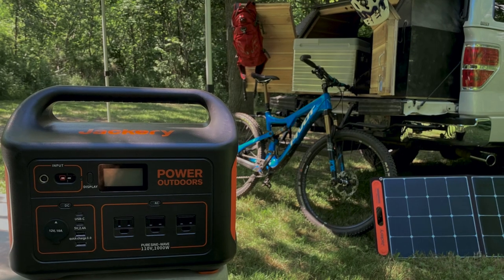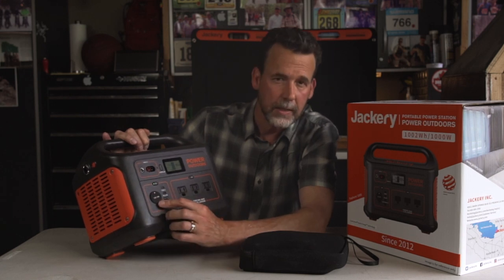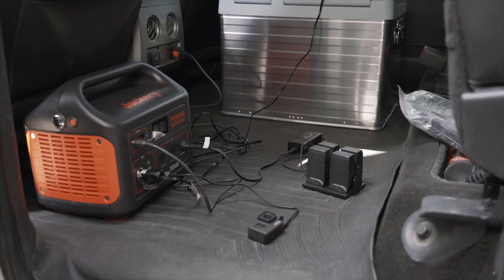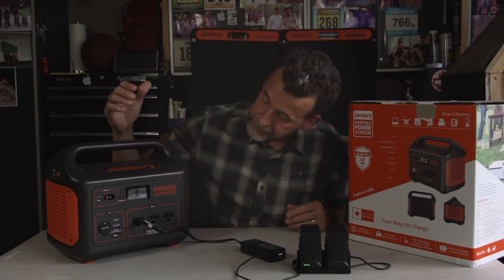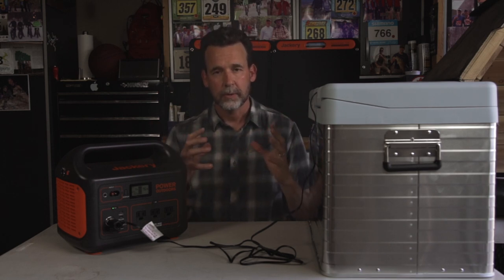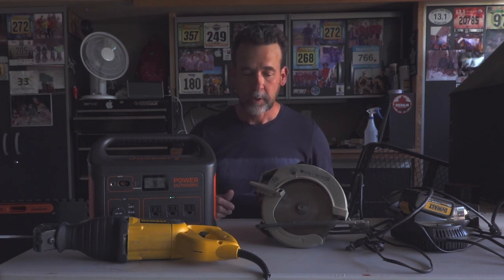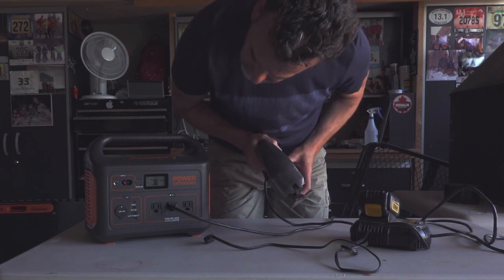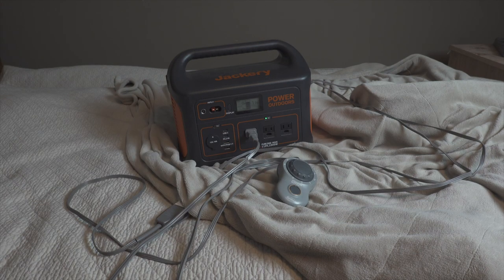Can it Power these 5 items? Jackery Portable Power Station Review - Battery Backup for every need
In this video I put the Jackery Explorer 1000 and it's 100 watt Solar Saga panels to a real world test.  I've used it off grid and inside my garage and kitchen.  I've tested it with a variety of appliances and power tools and will show what works and what doesn't.

My Mailing Address:
UPS Store
1690 Huron Church Road
Windsor, Ontario
Canada
N9C 2L1